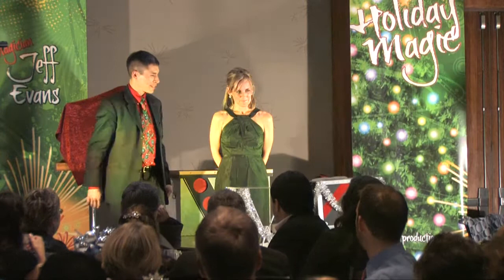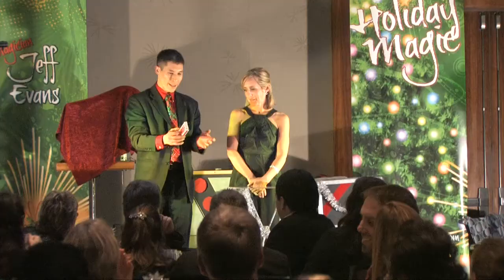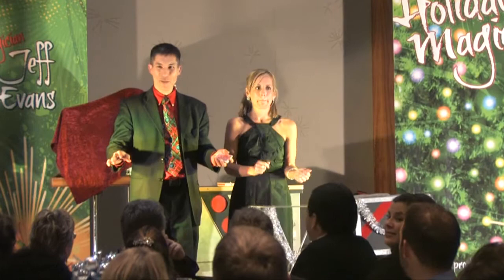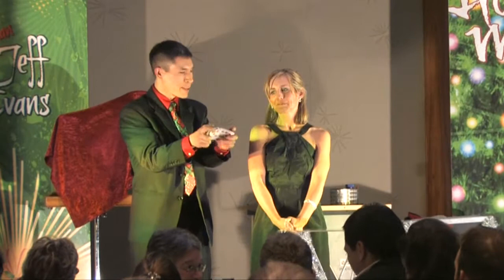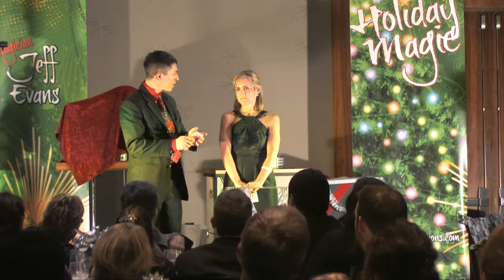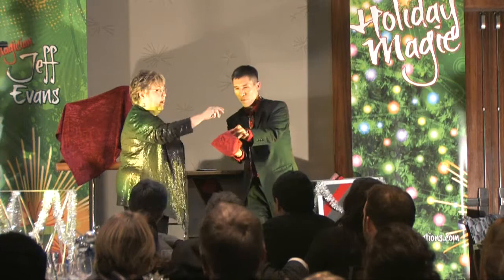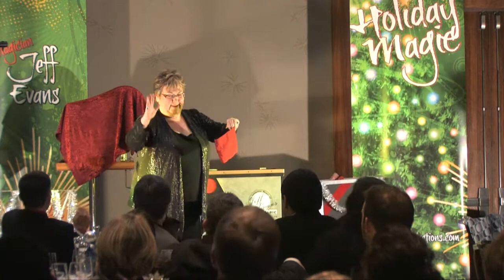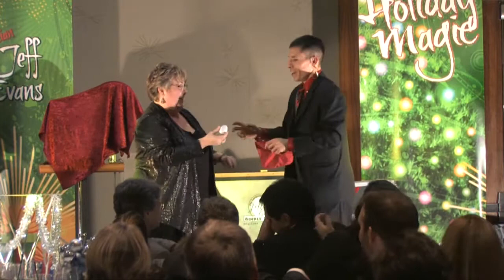Holiday Magic with Jeff Evans at the Westin Bellevue Hotel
Company holiday parties are more fun with Jeff Evans. Jeff performs for corporate events from Portlant to Seattle to Spokane and beyond.

Mingling magic is ideal for the social or cocktail hour as guests are socializing.  This is close-up entertainment that happens as Jeff travels from group-to-group performing.  Jeff's "Holiday Magic Show" is the after-dinner program that you've been looking for; clean comedy and amazing magic that makes people glad they came.